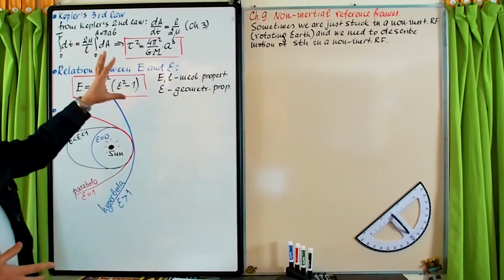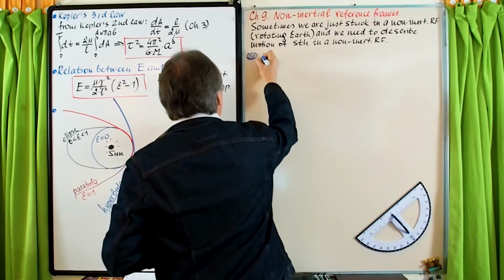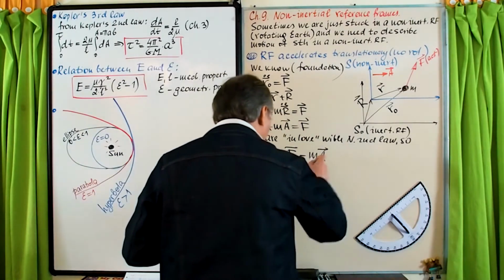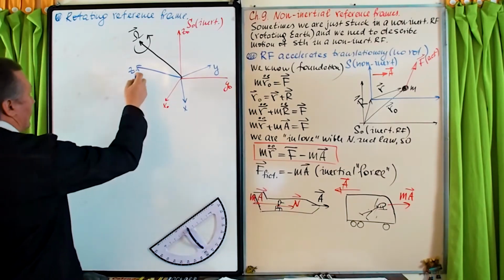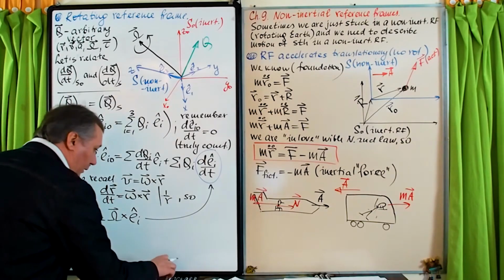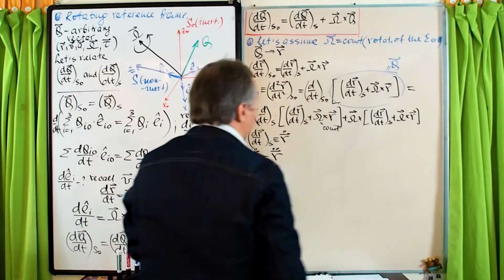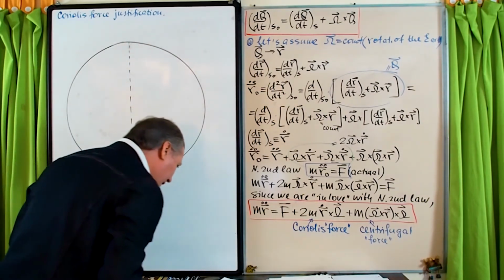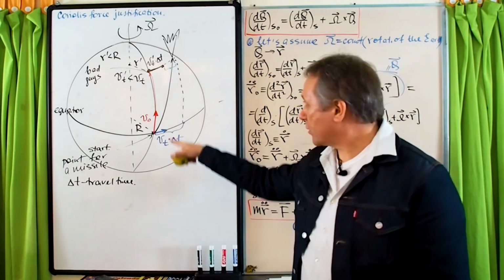Lecture 25 Non-Inertial Reference Frame (Classical Mechanics)